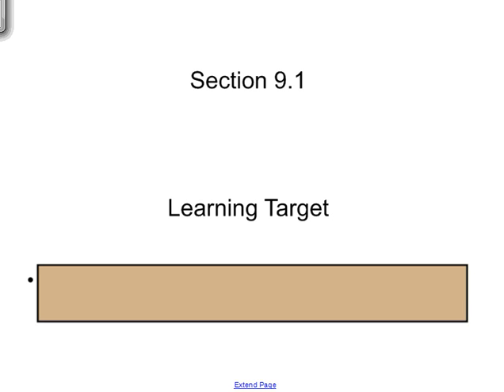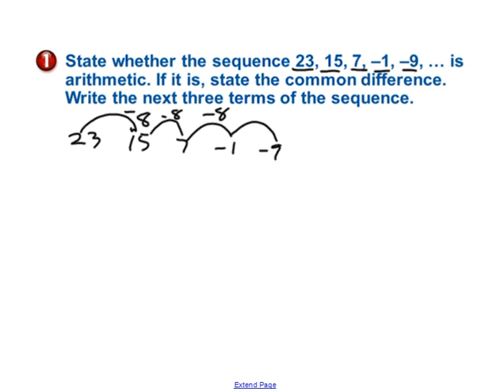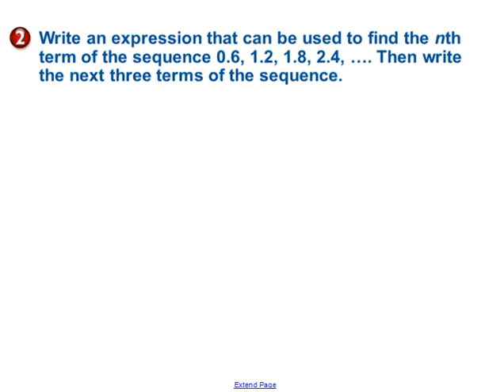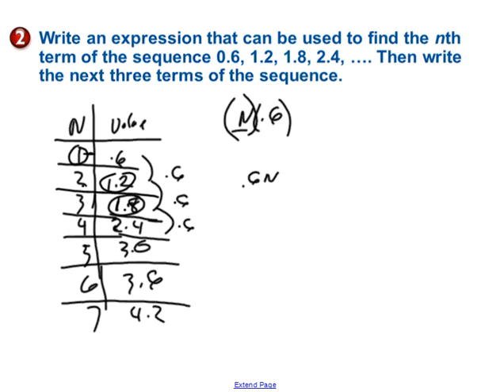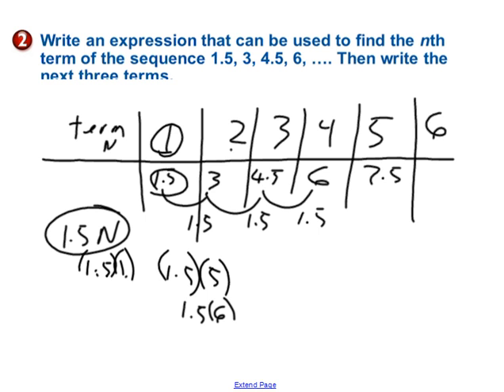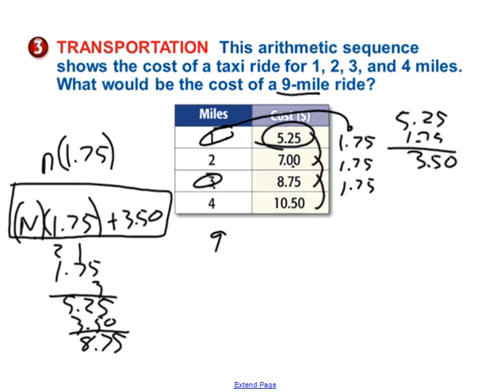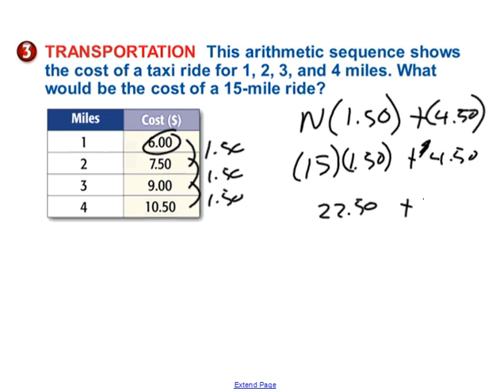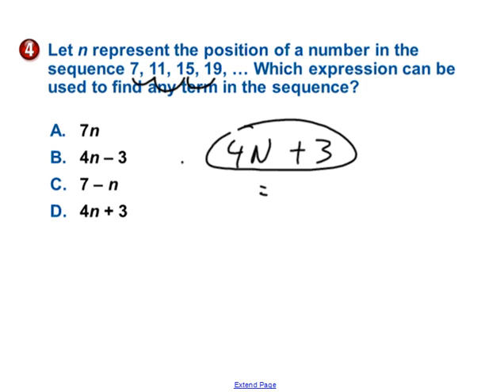RV 9 1